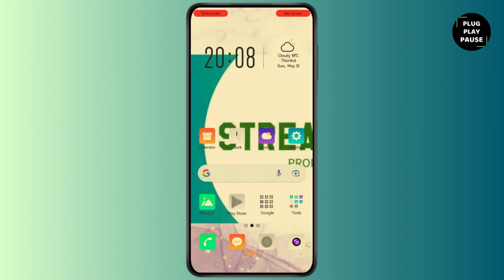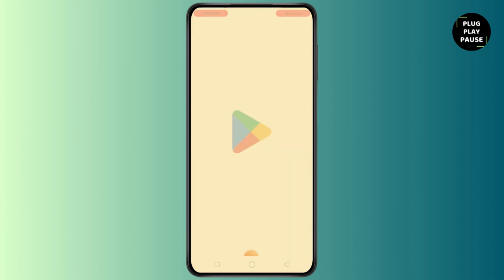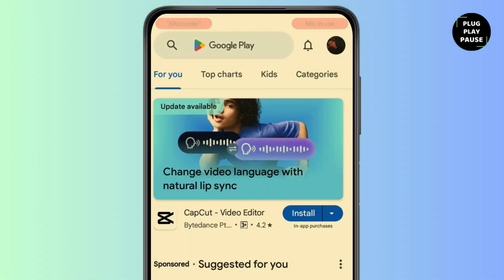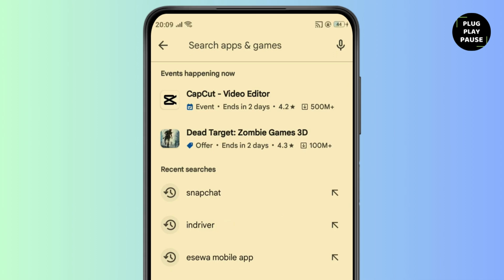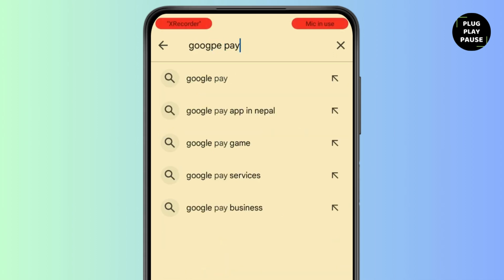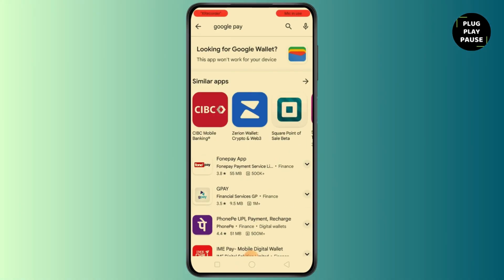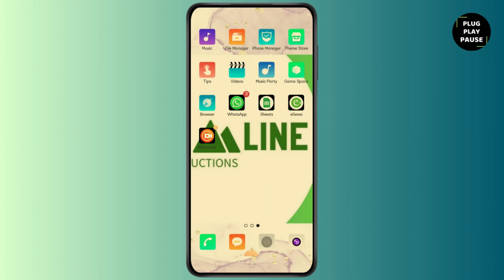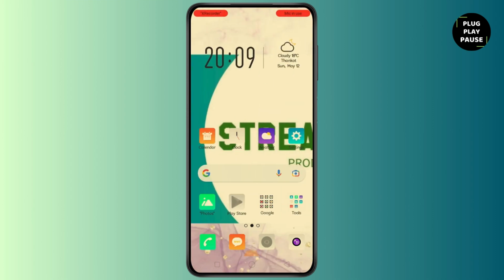How to View the Card Number on Google Play ?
Hello Guys,

Welcome to our step-by-step guide on "How to View the Card Number on Google Play"! If you've purchased a Google Play gift card or a Google Play balance card and you're unsure how to locate the card number, this video is for you. We'll walk you through the process of finding your Google Play card number, whether you're using a physical card or a digital one. Understanding how to view and use your card number is essential for redeeming credits or managing your Google Play account. Let’s get started and make sure you can easily access the card number for your Google Play balance!

In this video, we will show:

How to check your Google Play balance
How to redeem Google Play gift cards
How to find the Google Play card number
How to use Google Play credits and gift cards